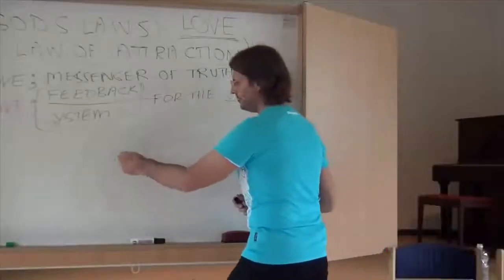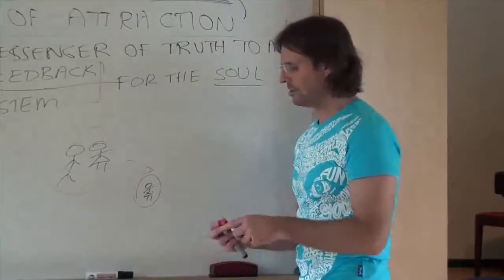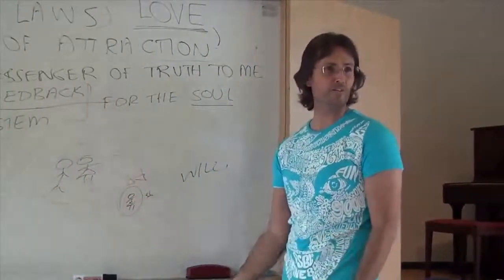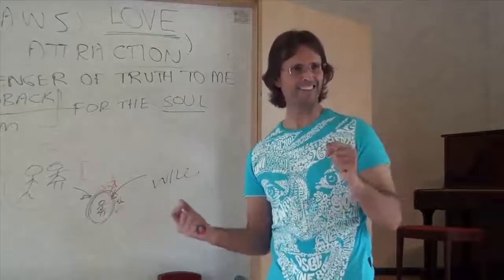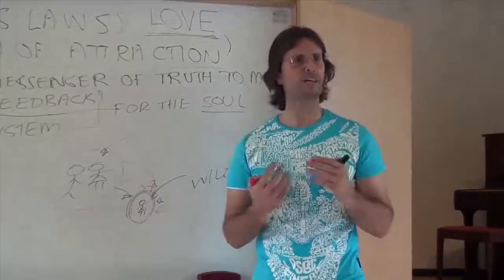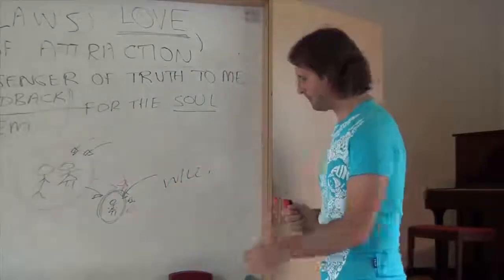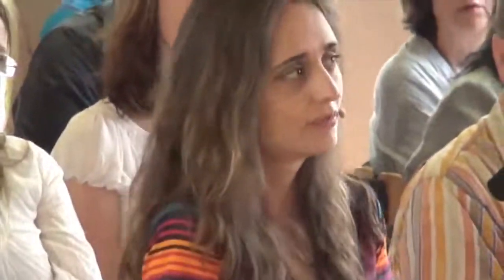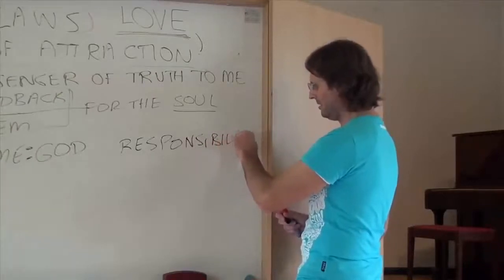What about Children and Their Law of Attraction?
FULL ORIGINAL:
20120707 God's Laws - Law Of Attraction S1P1

Cut:
1h25m47s - 1h36m34s